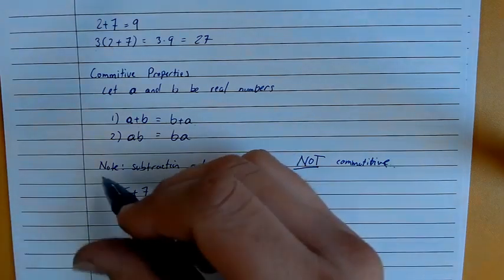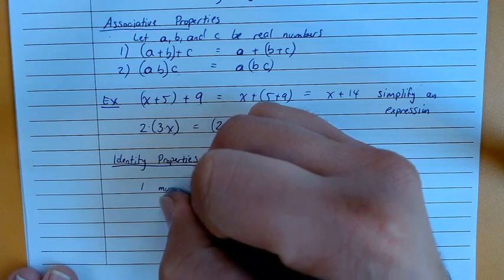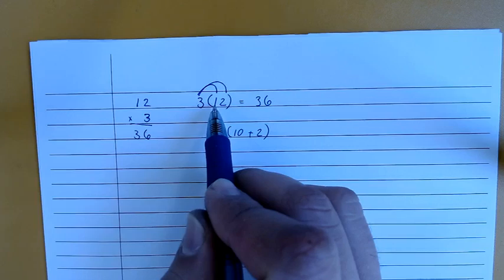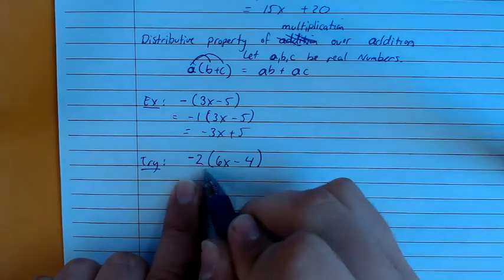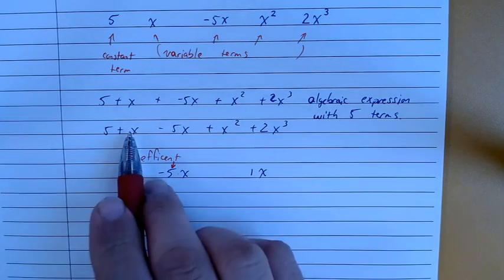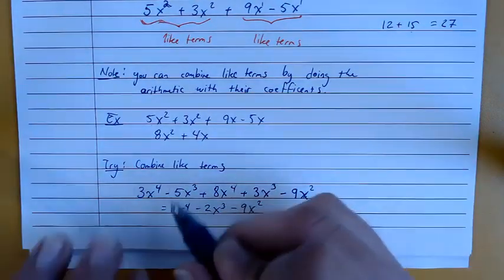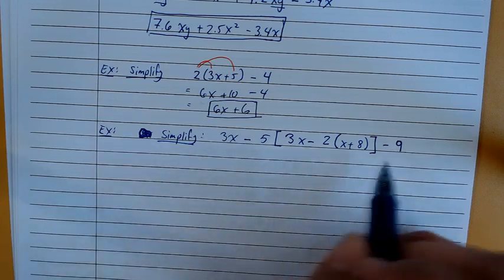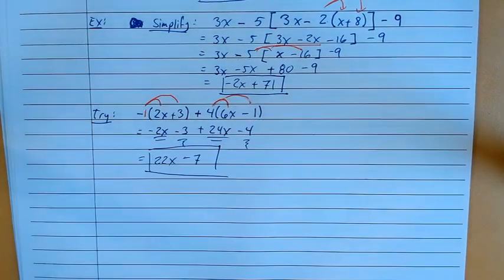Properties of Real Numbers